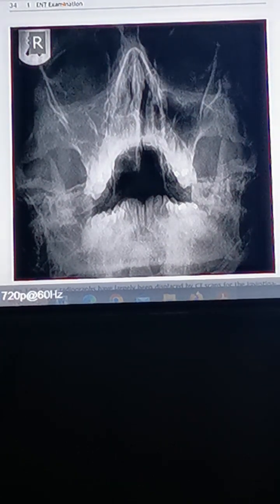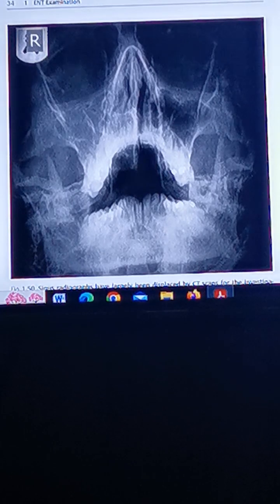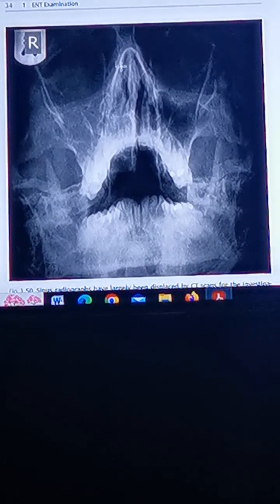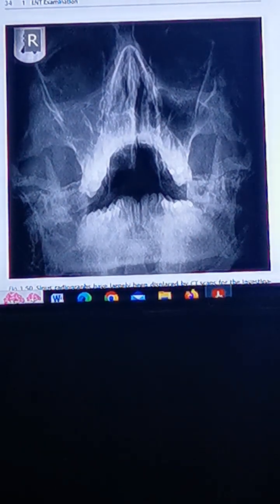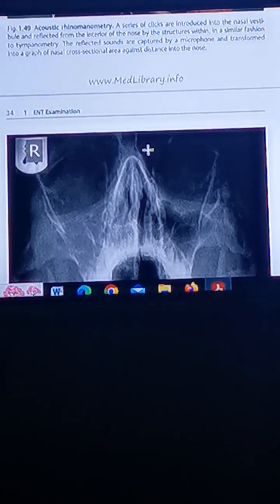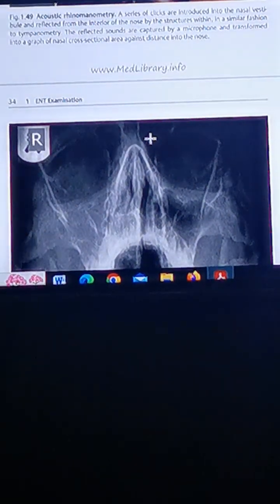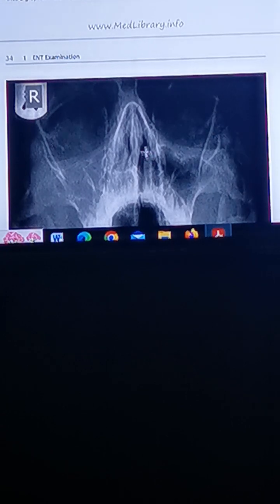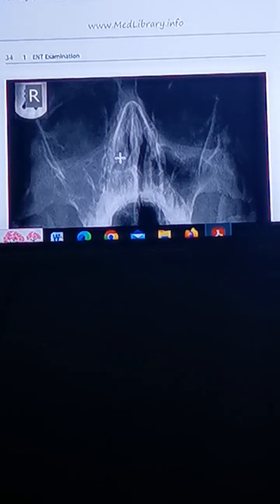دكتور سعد الجزء الثاني